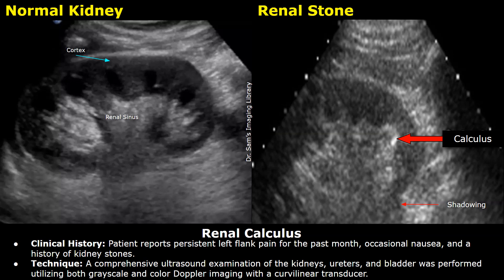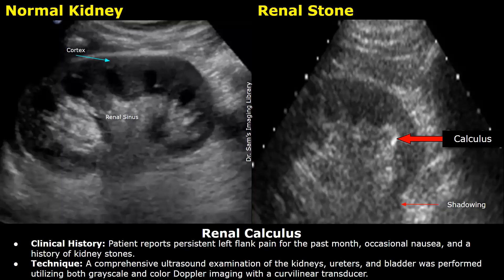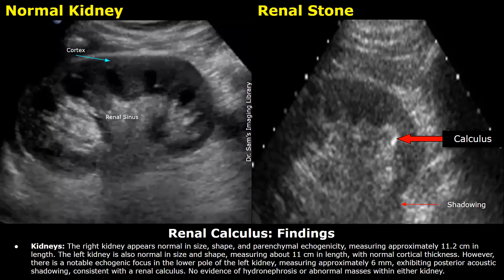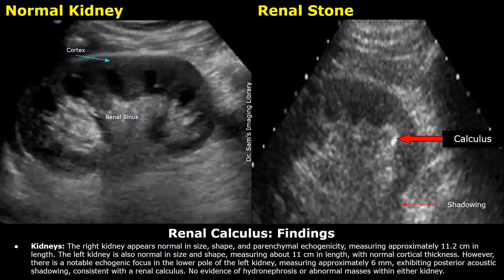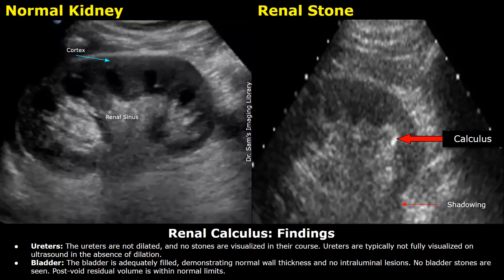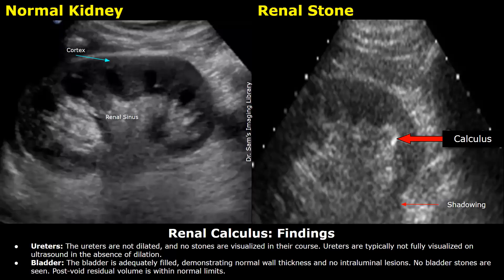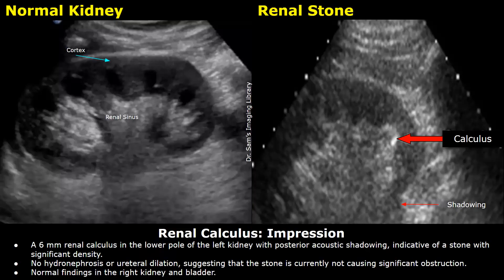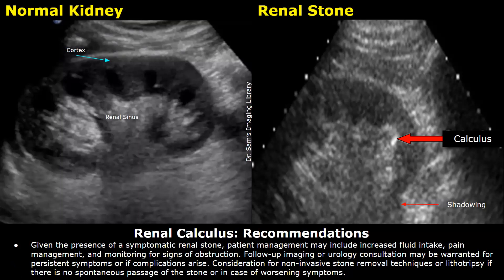Renal Stone Kidney, Ureter & Bladder (KUB) Ultrasound Report Example | Renal Calculus USG Scan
KUB Ultrasound Report:

Clinical History: Patient reports persistent left flank pain for the past month, occasional nausea, and a history of kidney stones.

Technique: A comprehensive ultrasound examination of the kidneys, ureters, and bladder was performed utilizing both grayscale and color Doppler imaging with a curvilinear transducer.

Findings:

Kidneys: The right kidney appears normal in size, shape, and parenchymal echogenicity, measuring approximately 11.2 cm in length. The left kidney is also normal in size and shape, measuring about 11 cm in length, with normal cortical thickness. However, there is a notable echogenic focus in the lower pole of the left kidney, measuring approximately 6 mm, exhibiting posterior acoustic shadowing, consistent with a renal calculus. No evidence of hydronephrosis or abnormal masses within either kidney.

Ureters: The ureters are not dilated, and no stones are visualized in their course. Ureters are typically not fully visualized on ultrasound in the absence of dilation.

Bladder: The bladder is adequately filled, demonstrating normal wall thickness and no intraluminal lesions. No bladder stones are seen. Post-void residual volume is within normal limits.

Impression:
A 6 mm renal calculus in the lower pole of the left kidney with posterior acoustic shadowing, indicative of a stone with significant density.
No hydronephrosis or ureteral dilation, suggesting that the stone is currently not causing significant obstruction.
Normal findings in the right kidney and bladder.

Recommendations: Given the presence of a symptomatic renal stone, patient management may include increased fluid intake, pain management, and monitoring for signs of obstruction. Follow-up imaging or urology consultation may be warranted for persistent symptoms or if complications arise. Consideration for non-invasive stone removal techniques or lithotripsy if there is no spontaneous passage of the stone or in case of worsening symptoms.